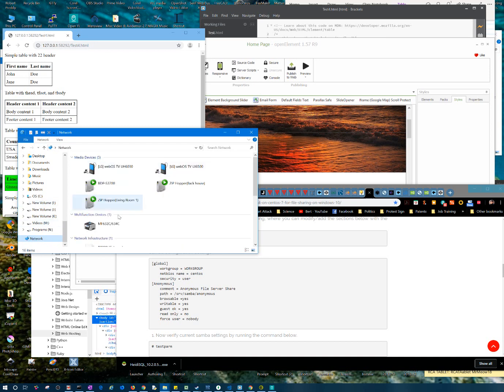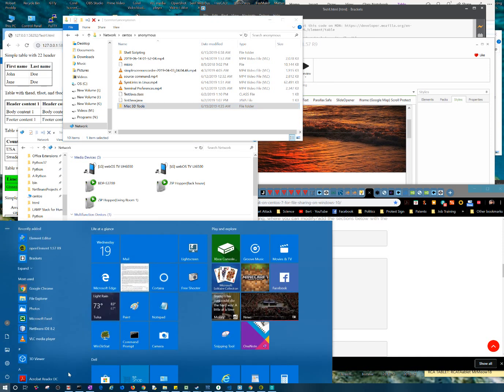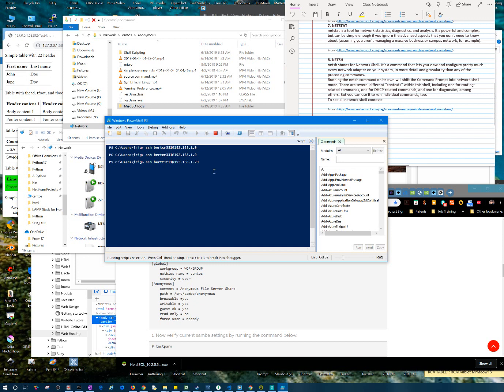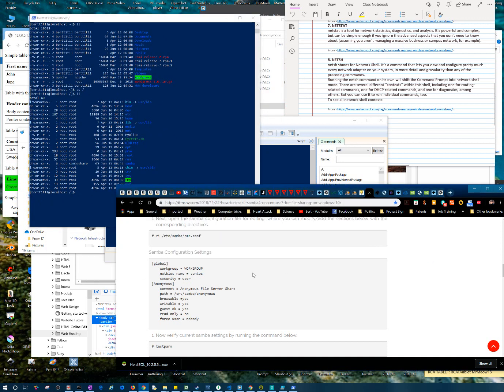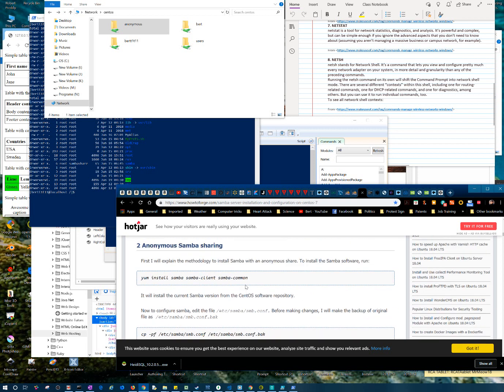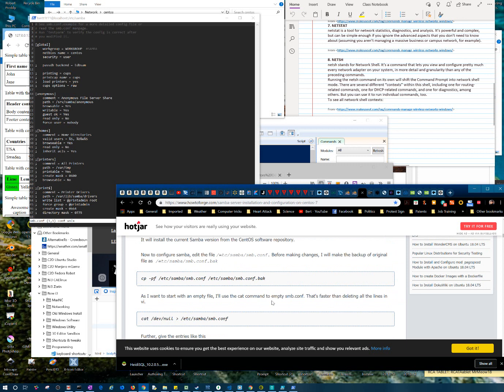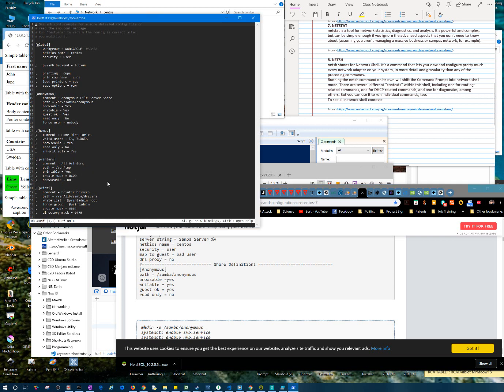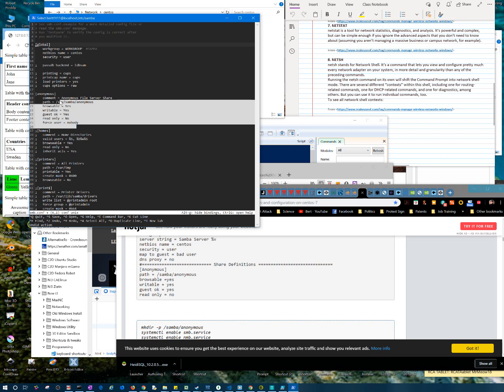Linux Micro Editor & Copying, etc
I cant stand the normal text editors in Linux... they are just too crude and cumbersome.  I show a better way along with a few other things.